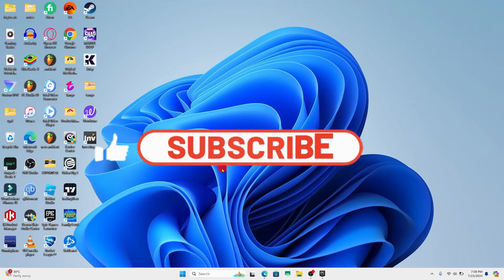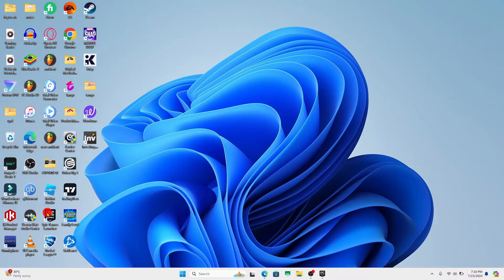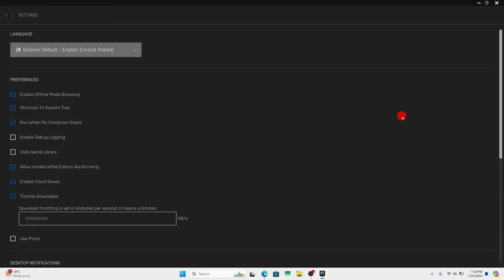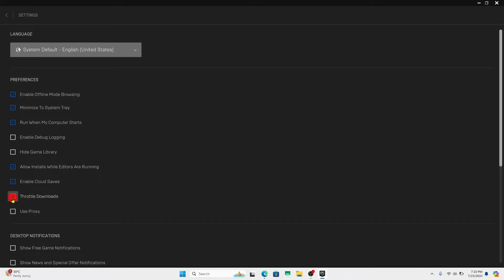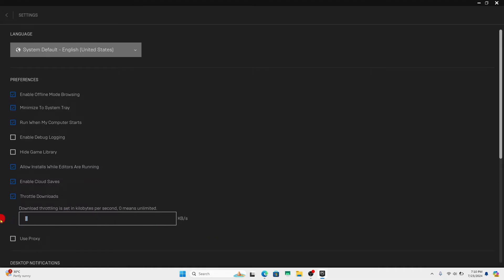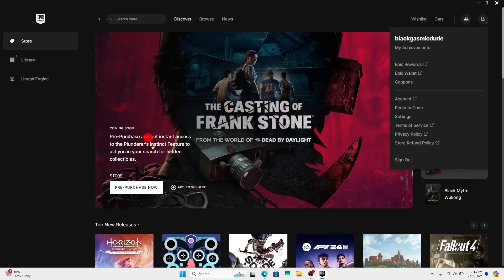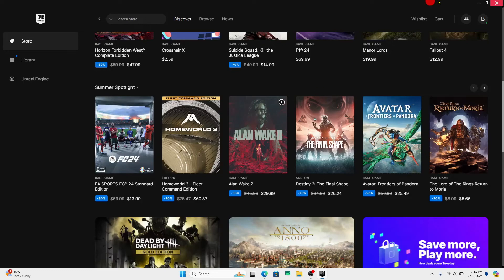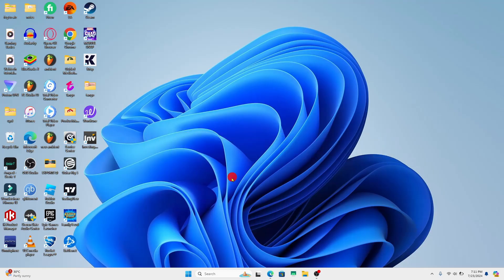How to Speed Up Your Downloads if it is Running Slow on Epic Games? 2024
In this video, we'll show you how to speed up your downloads on Epic Games if they're running slowly. Whether you're eager to jump into a new game or just want to improve your download times, our helpful tutorial will guide you through practical steps to enhance your download speed.